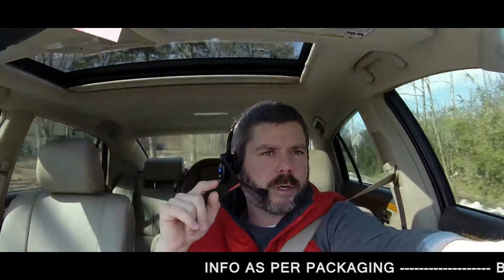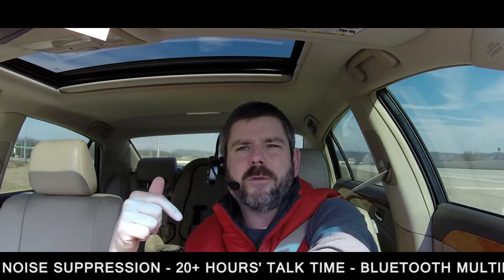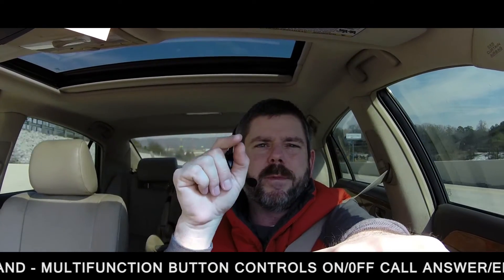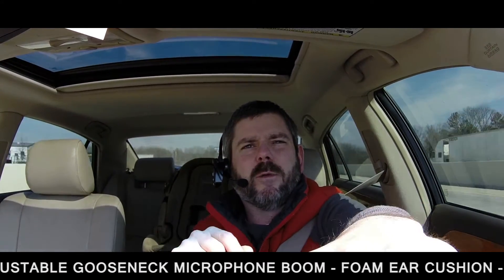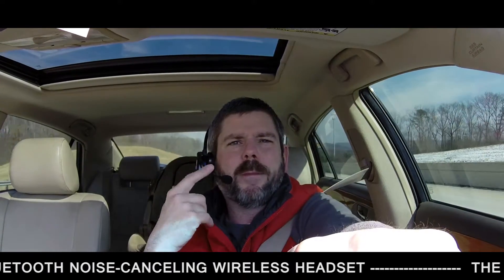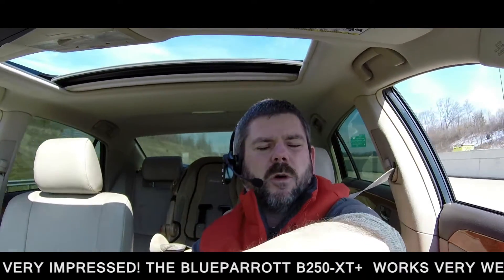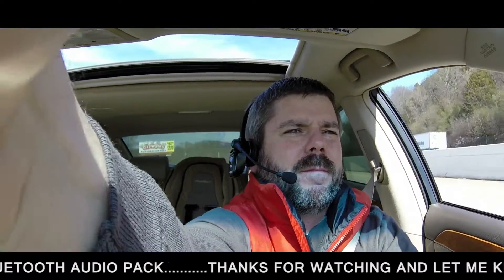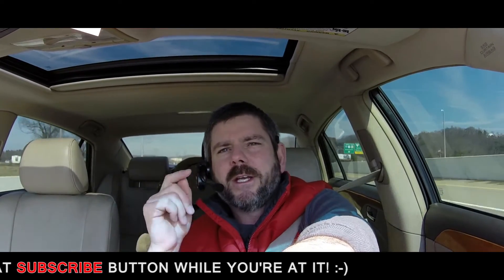Noise Canceling Headset - BLUEPARROTT B250 XT +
I have been searching around for an affordable noise canceling headset for my phone. I work from a home office and spend a ton of time on the phone but this can be very challenging with 3 kids, 2 dogs and 1 cat all running around! As of this posting I have had the headset for 3 days and in this short time I can tell you that I have been VERY impressed. IT WORKS! Let me know if you have any questions in the comments below and I will do my best to answer them!